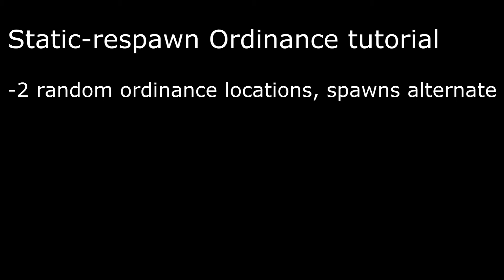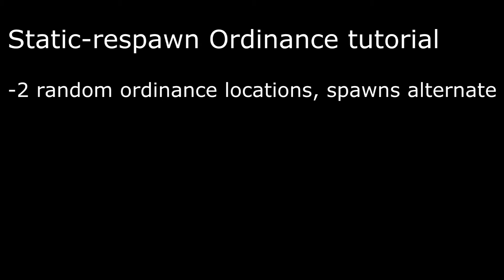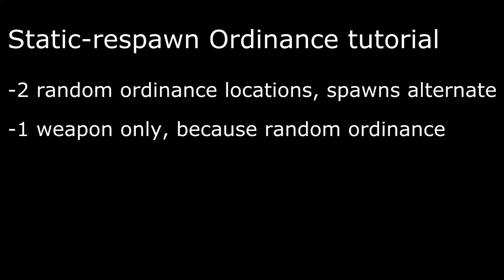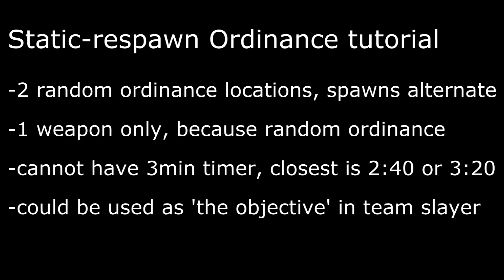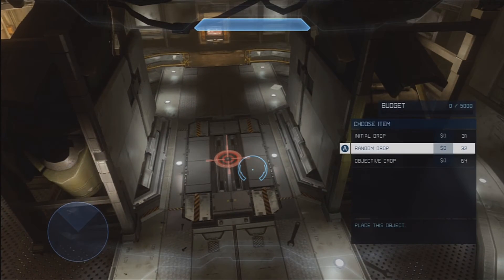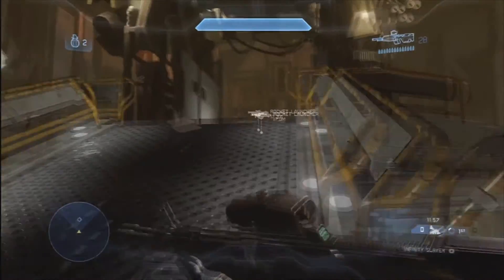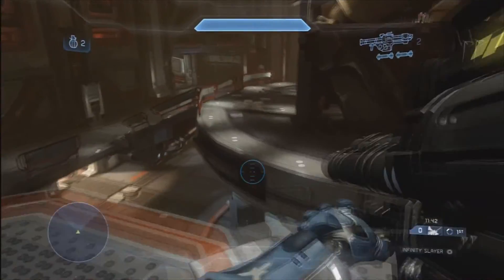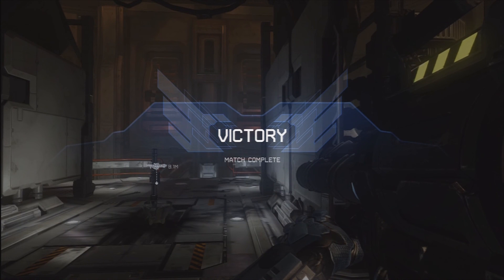How to setup Static Weapon Respawns [H4 Forge Tutorial]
Halo 4 tutorial on how to make a static respawn timer for a power weapon that doesn't disappear after 12 seconds like traditional drop spawning does in this game.